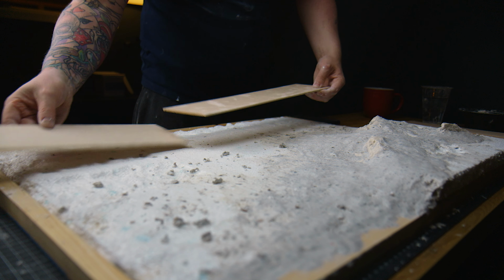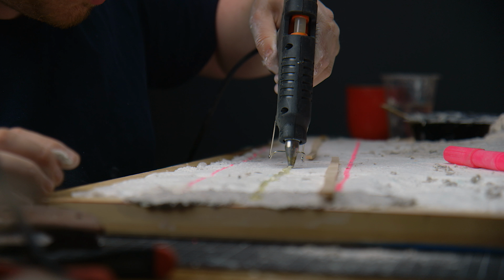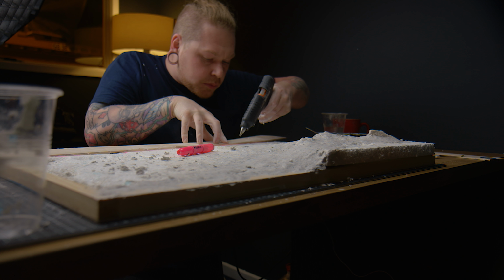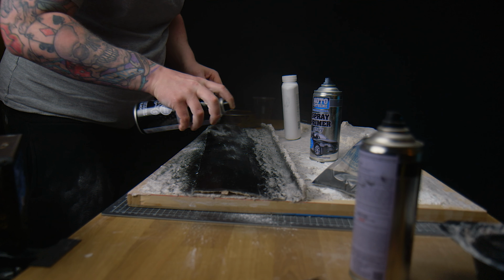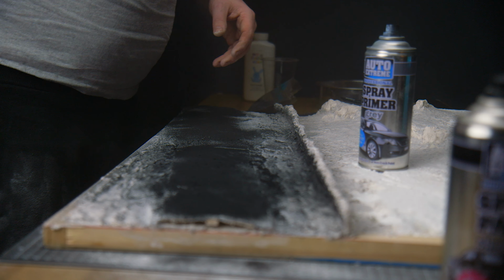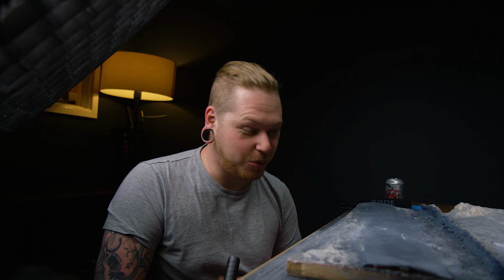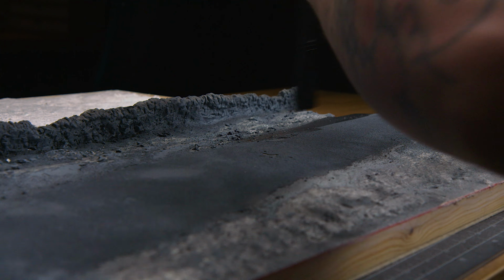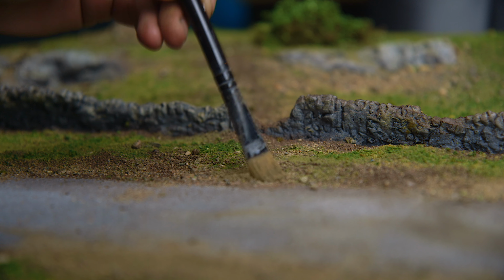Realistic Model Tarmac Roads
building roads in wargaming are normally over looked like using sand paper or roofing felt using these never have the road camber and always look strange. adding the camber and metrials that arnt 2 course make a far better looking wargaming road and its very simple and quick

Support you local shops buying Geekgaming scenics

Find Your Local supplier of Geekgaming Scenics Worldwide